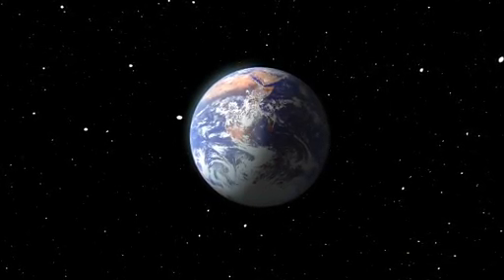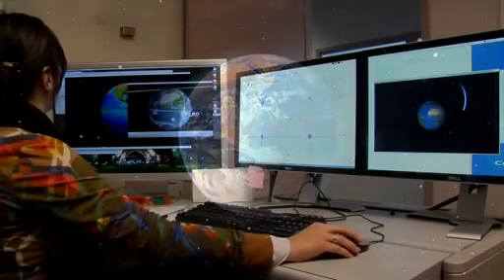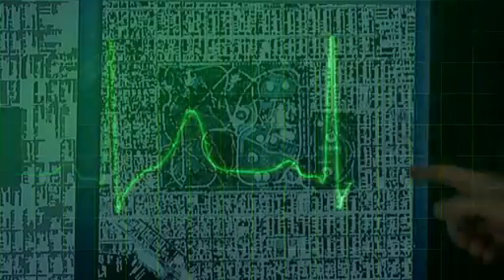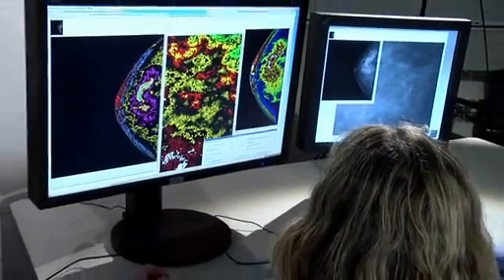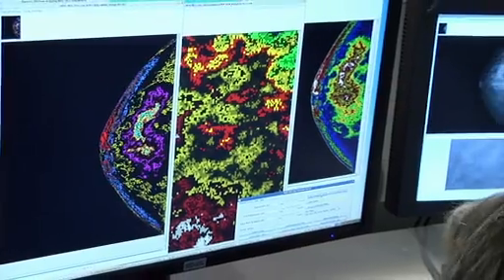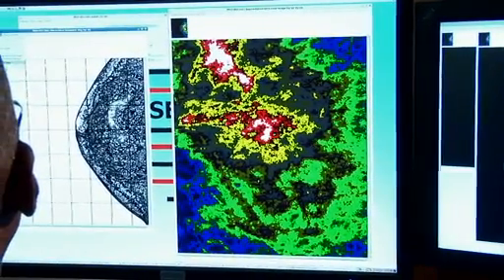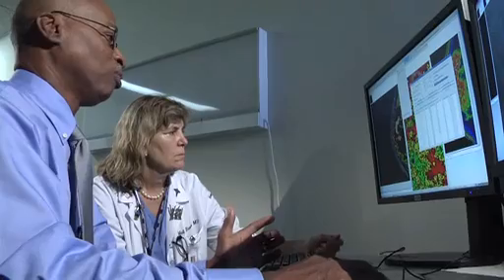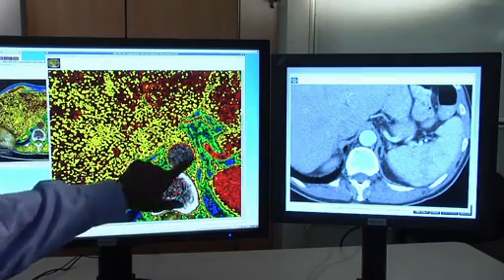NASA Technology Finds Uses in Medical Imaging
NASA software has been incorporated into a new medical imaging device that could one day aid in the interpretation of mammograms, ultrasounds, and other medical imagery. The new MED-SEG system, developed by Bartron Medical Imaging LLC, a Connecticut-based company with satellite offices in Maryland, relies on an innovative software program developed at NASA's Goddard Space Flight Center, Greenbelt, Md. This software was originally designed to analyze imagery of Earth, but soon could be doing much more.